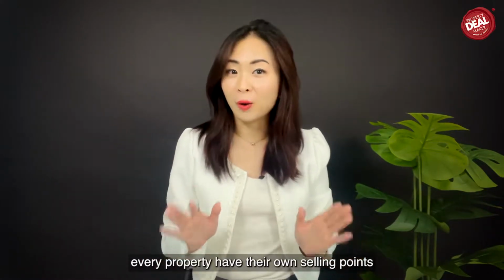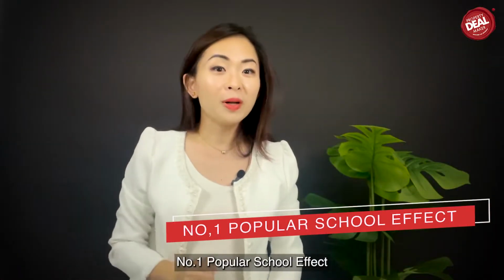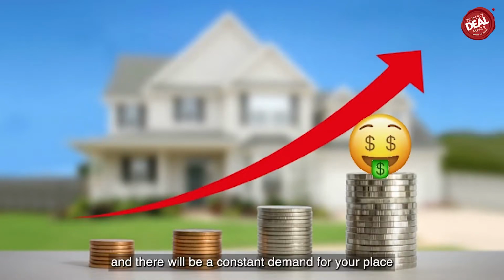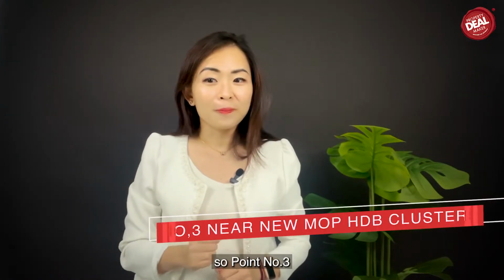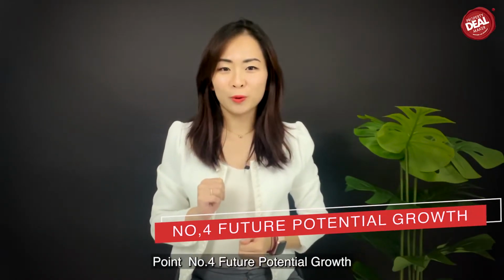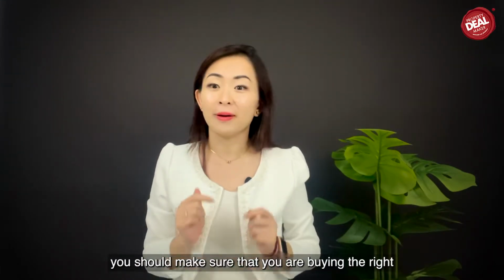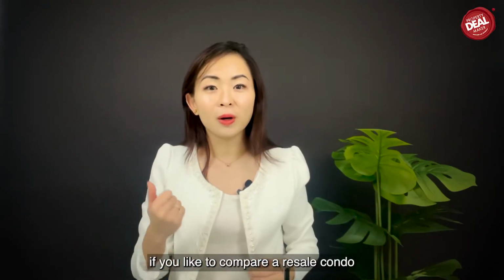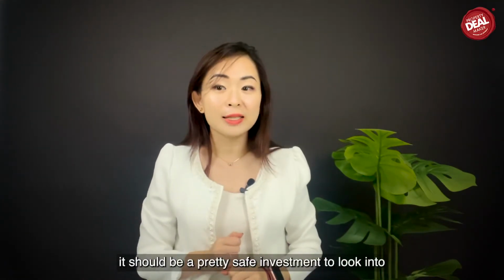5 attribute of a right investment property in singapore, by Raycher Lim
What are the factor you should consider when buying a property ? If the property that you aiming have at least 3 out of the 5 attribute that mention in this video it should be a safe bet.

However do take note that many other small factor will play a part as well such is

1) maintenace fees of the unit
2) total number of unit in the same cjj on condo ( that will determine how fluid in the transaction)
3) facing of the unit (hope is not the worst facing in the entire development)
4) general condition of the house if you buying a resale unit. Some full renovation may cost $150-$300k easily now depend on size and extend of reno as the cost has rise.
5) near other objection (such as if development is next to cemetery, temple or massive on-going construction) these may also affect the prices.

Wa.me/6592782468